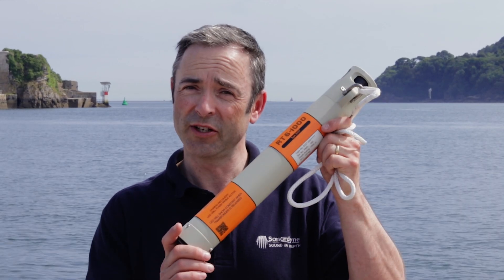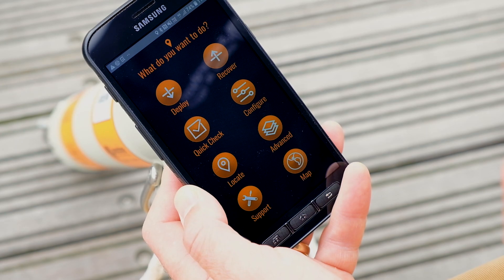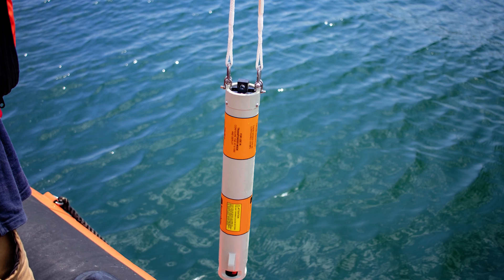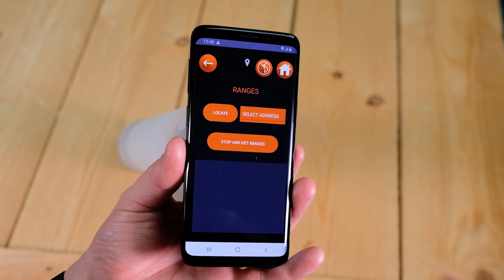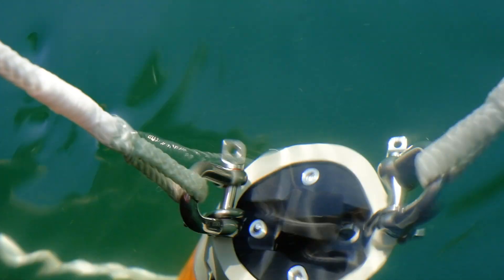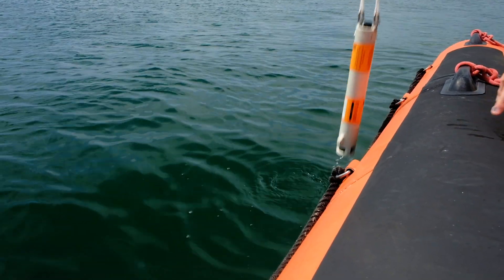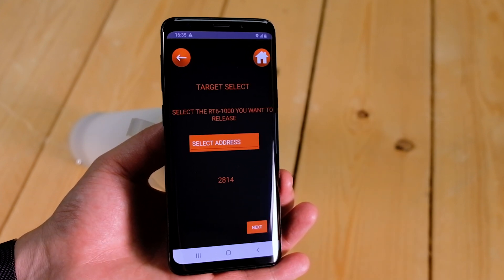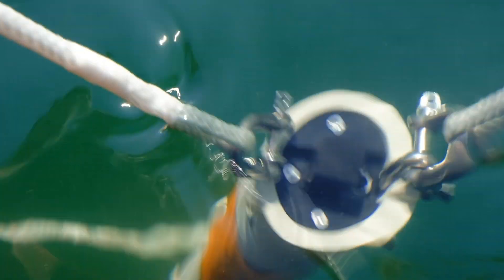How to Recover the RT 6-1000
Last time, we showed you how to deply the RT 6-1000. Now, learn how to recover your RT 6-1000.

RT 6-1000 is a rugged and reliable coastal release transponder which uses our field-proven 6G technology. RT 6-1000 can be used in both Transponder Mode (subsea) and Topside Control Mode (to release another subsea RT 6-1000).

The Sonardyne RT6 App has been specially developed to configure, load the release nut prior to deployment and release the RT 6-1000. It can also run self-test functions, read battery status, add a GPS marker of your deployment position and locate a deployed RT 6-1000.